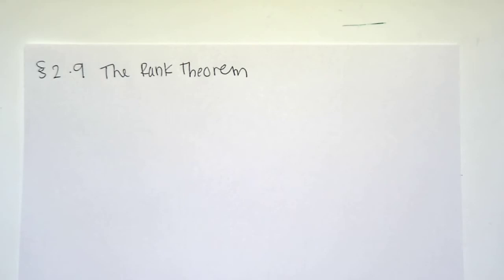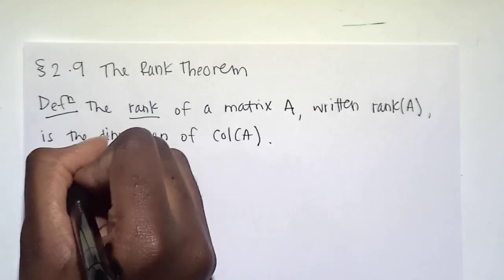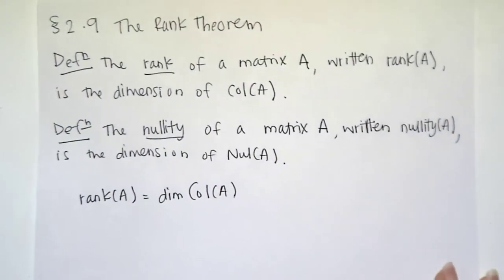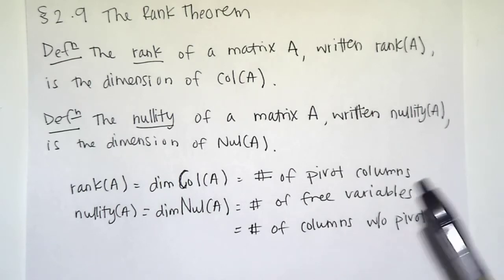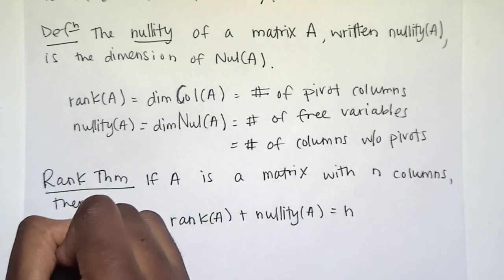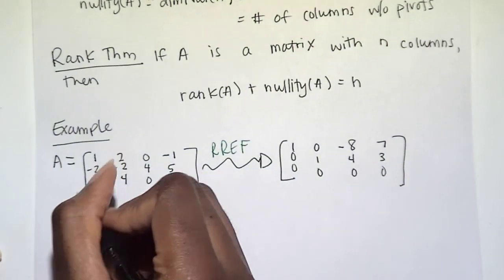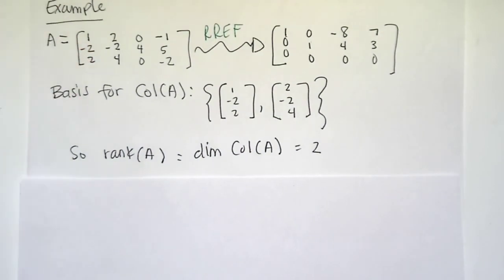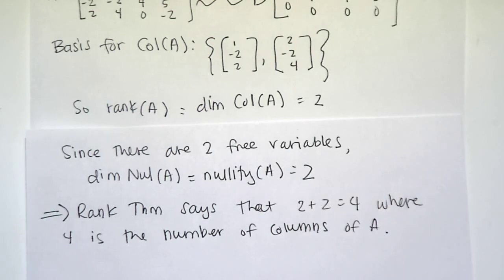2.9 - The Rank Theorem